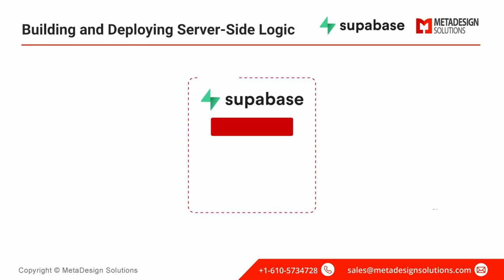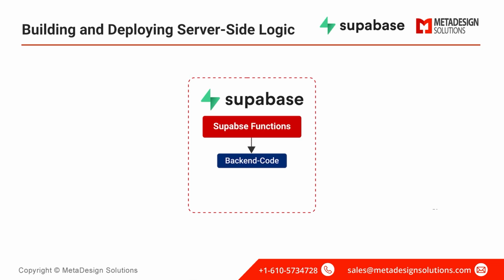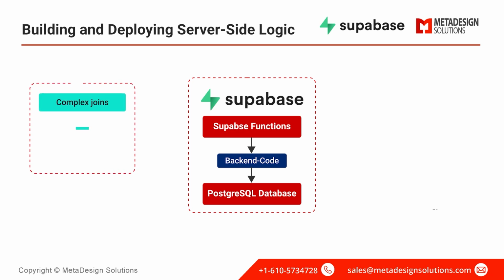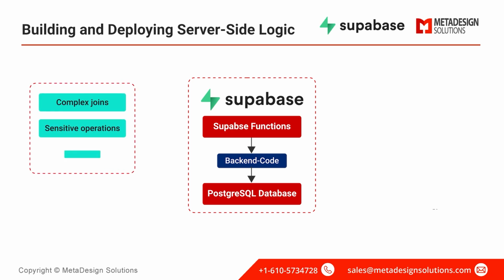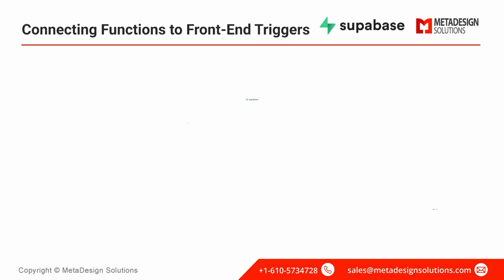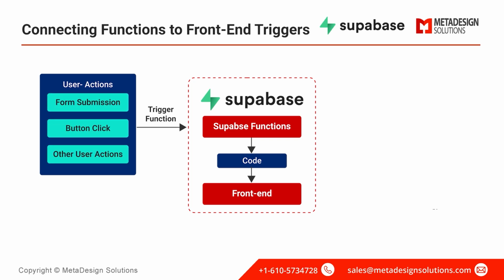Supabase Tutorial Series Part 5 of 5: Mastering Supabase Functions & Serverless Capabilities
In this final video of our Supabase Tutorial Series, we’ll explore Supabase Functions—a powerful feature for adding advanced serverless capabilities to your applications. Learn how to set up custom server-side logic, manage scheduled tasks, and seamlessly connect backend functions to your front end for enhanced interactivity and functionality.

📌 What You’ll Learn:

What are Supabase Functions and how they work
Building and deploying custom server-side logic
Managing scheduled tasks for automation
Integrating Supabase Functions with your front-end triggers
Real-world use cases for Supabase Functions

📌 Why Watch This Video:

Learn to leverage serverless architecture for streamlined app development
Simplify complex queries and sensitive operations with server-side logic
Add flexibility and responsiveness to your applications
By the end of this video, you’ll have a solid understanding of how to use Supabase Functions to supercharge your app development workflow.